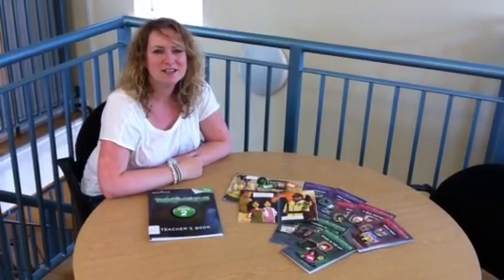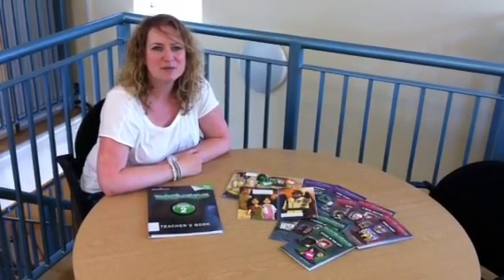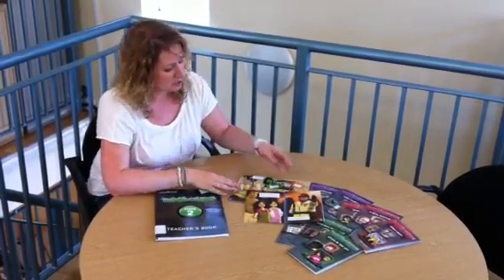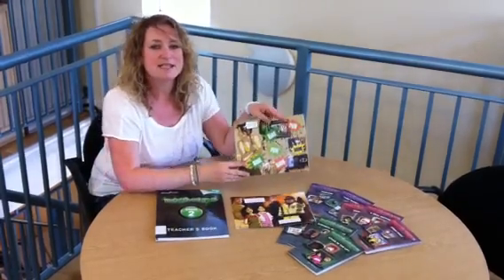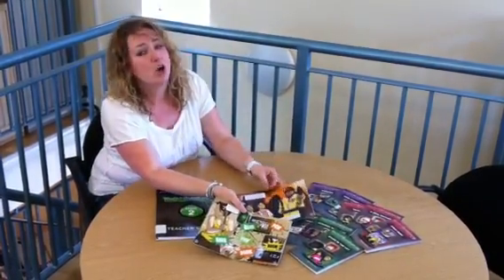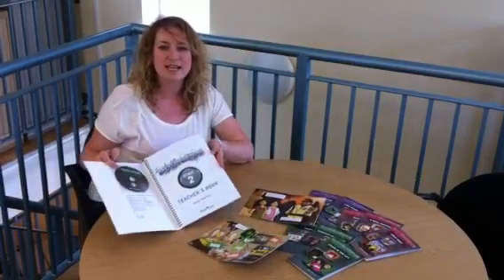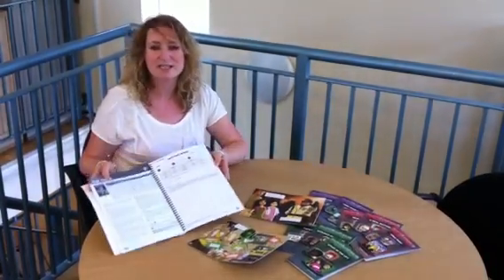Introduction to dockside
Rising Stars publisher Sasha Morton introduces Dockside